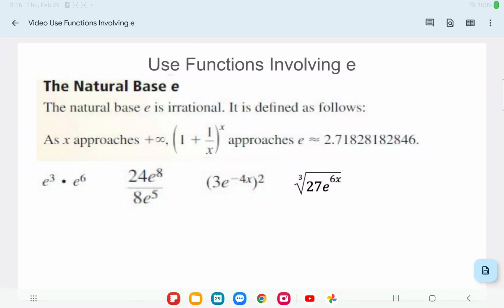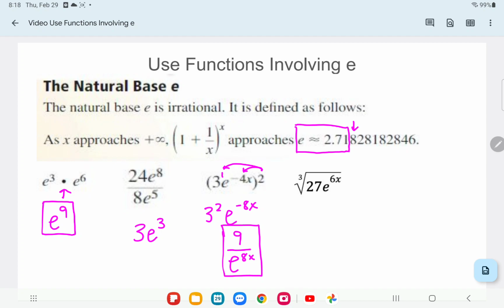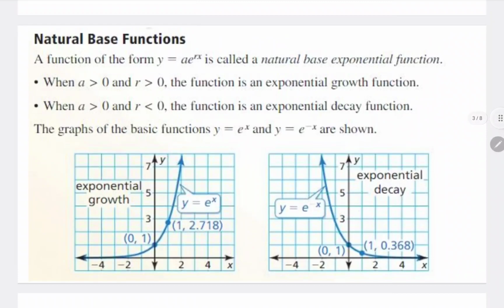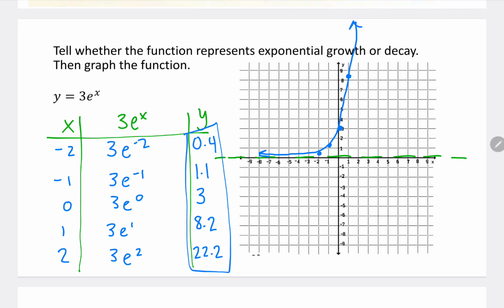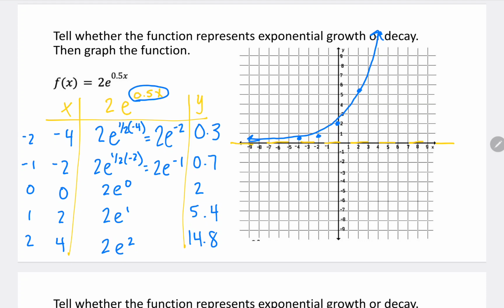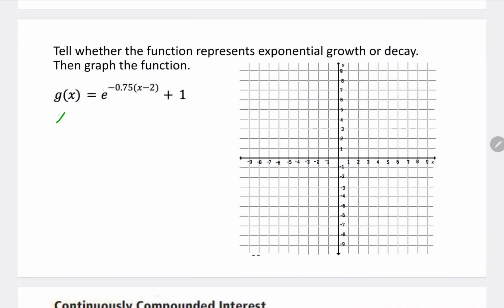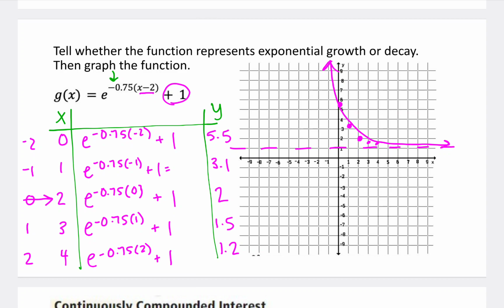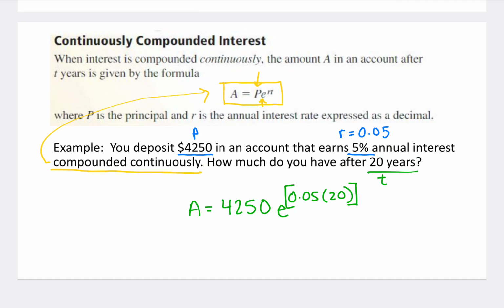Using Functions with e